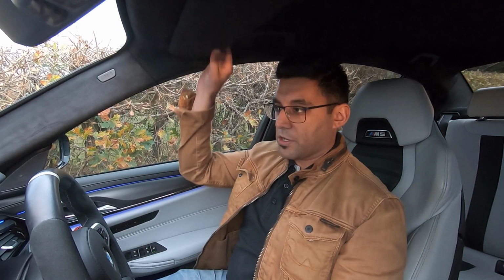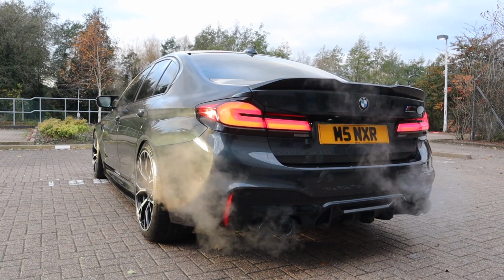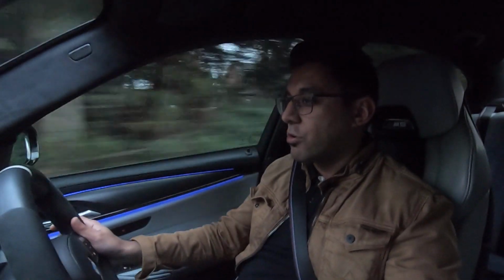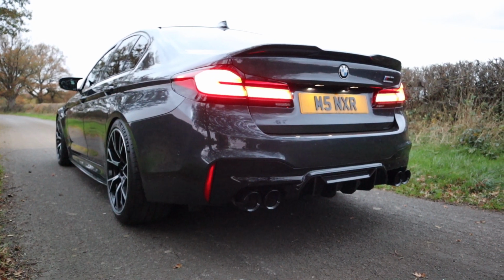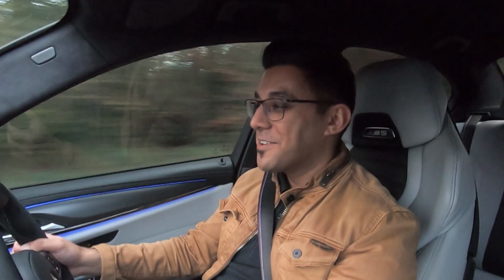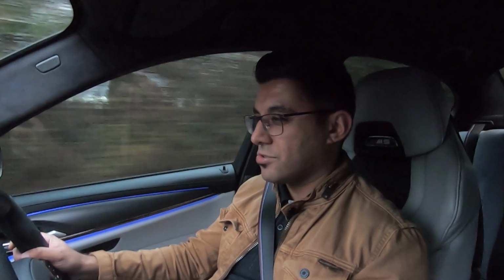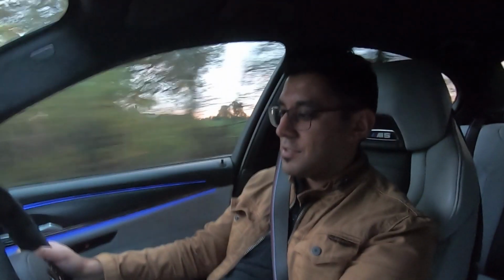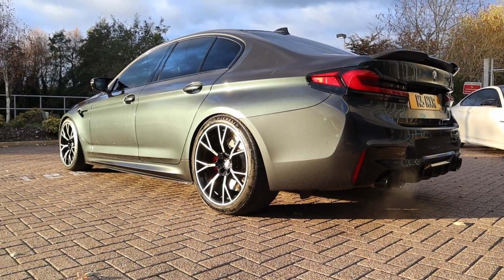BMW F90 M5 Competition Pack - EVOLVE Stage 1 Tuned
I go out in this high spec F90 M5 Competition featuring an Evolve Automotive Stage 1 tune producing 720bhp and 1000Nm of Torque.